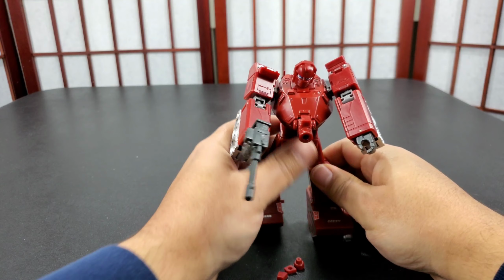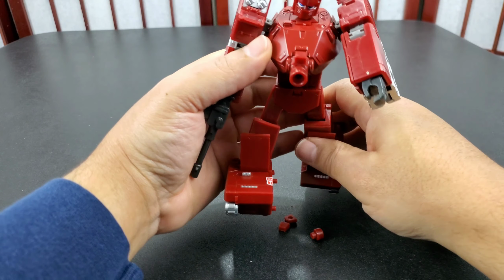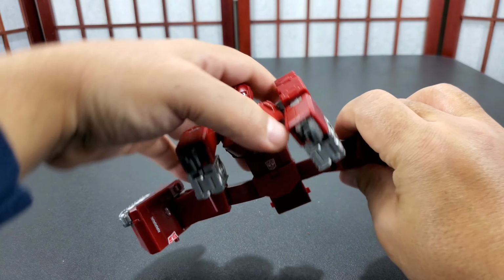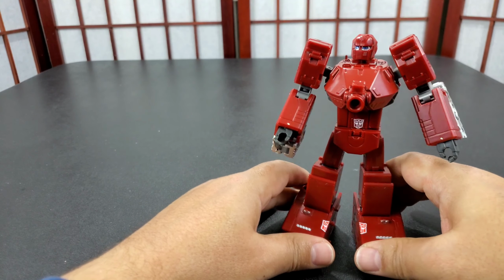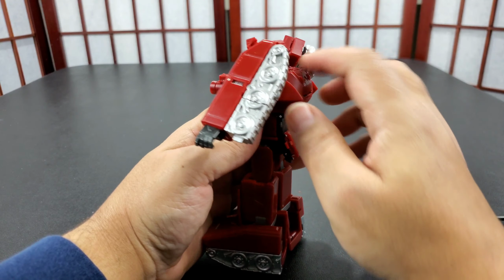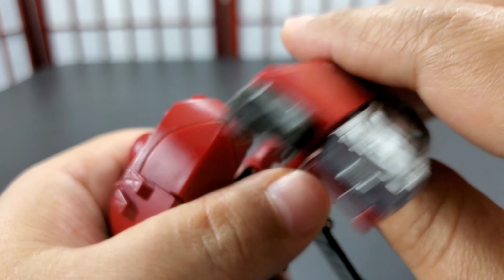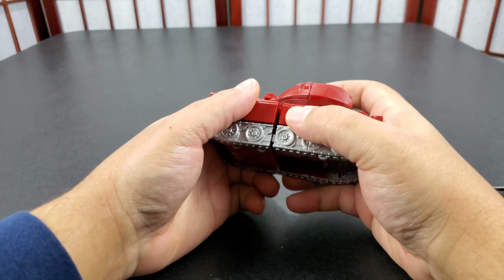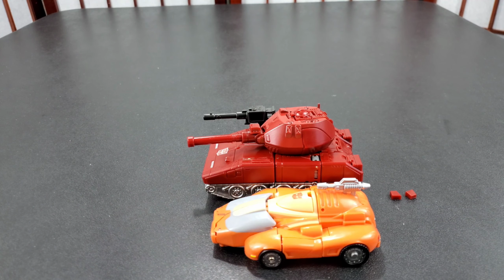Final Victory Mighty Warriors War Machine (Masterpiece Warpath)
My review of Final Victory's Masterpiece version of Warpath.

Intro and outro music can be listened to here:

and here

MY GEAR:

600W Day Light Umbrella Continuous Lighting Kit by LimoStudio:

ecoEfficiency 2-Pack of EN-EL14, EN-EL14A Batteries for Nikon:

Neewer CN-160 LED Digital Camera Video Lighting Kit:

Fotopro 12" Flexible Tripod:

SMALLRIG Cool Ballhead Arm:

BOYA BY-M1 Lavalier Microphone:

Vidpro XM-cm Compact Micro Video Microphone:

Neewer Smartphone Video Rig:

FocusFoto Smartphone Video Rig Camera Cage Mount Holder Stabilizer Handle Grip: